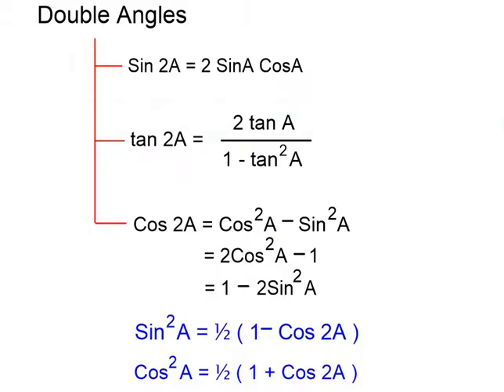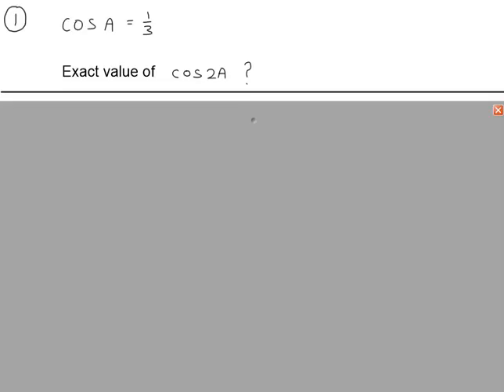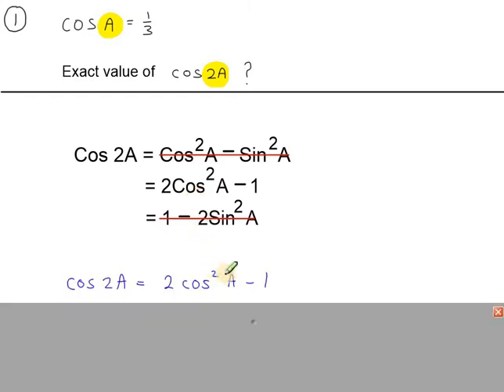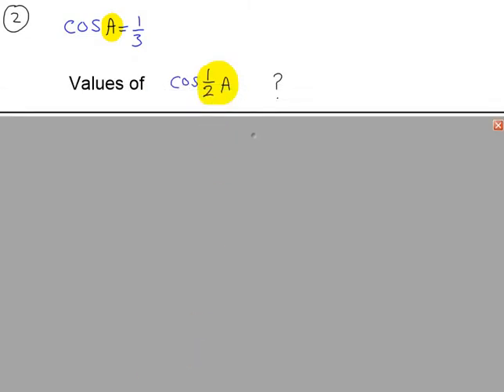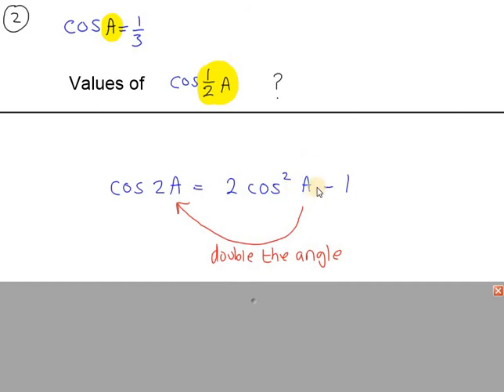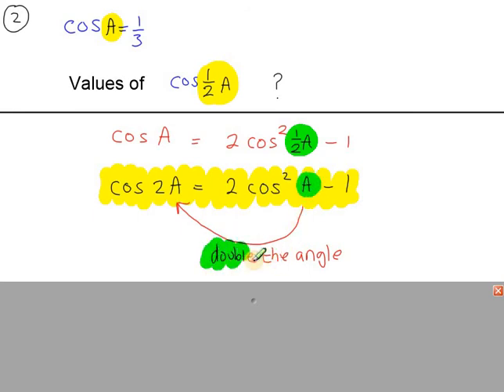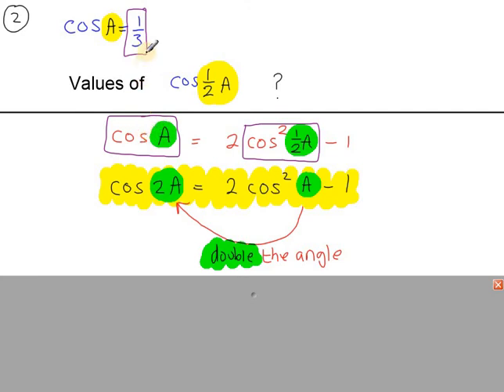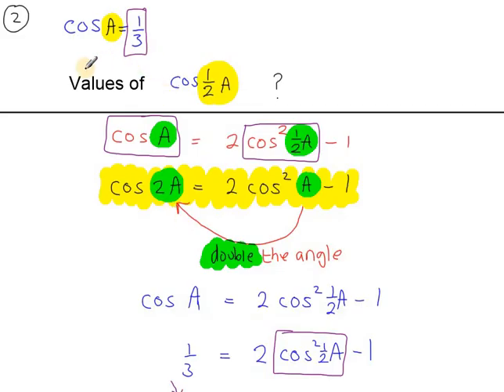Double angle identities - part 2